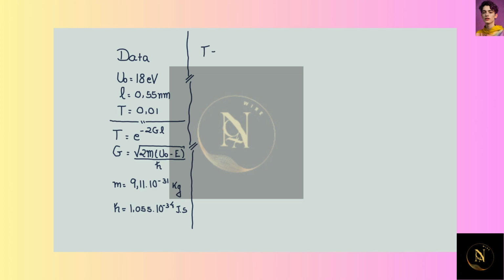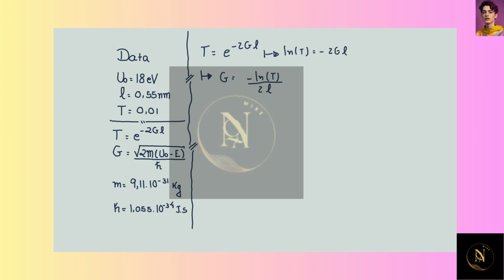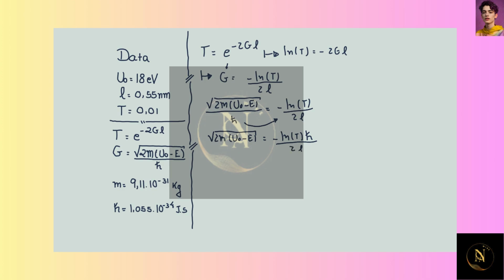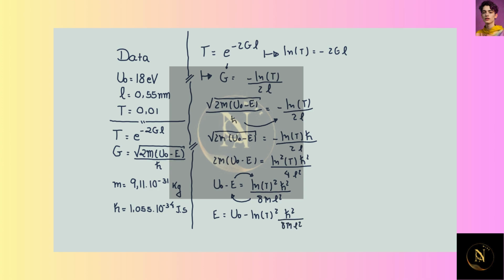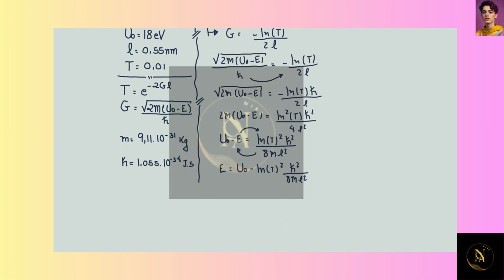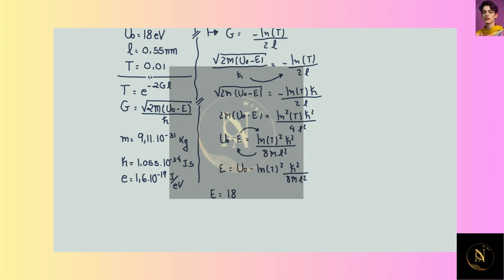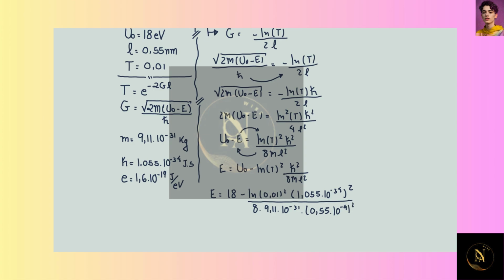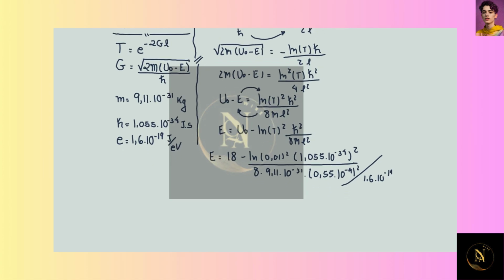An electron approaches a potential barrier 18 high and 0.55 wide. If the clectron has a 1.0 probab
An electron approaches a potential barrier 18 high and 0.55 wide. If the clectron has a 1.0 probability of tunneling through the barrier, what is the electron's energy?